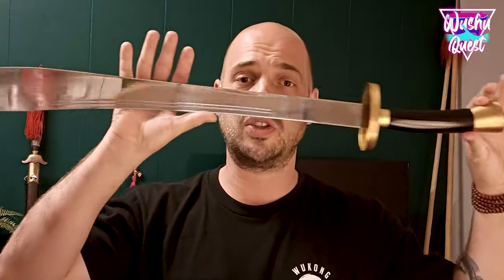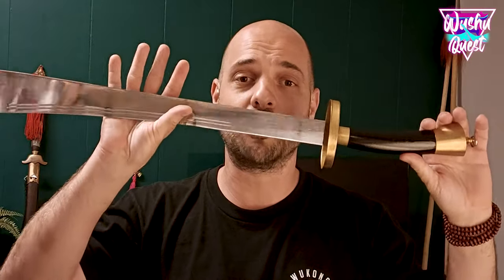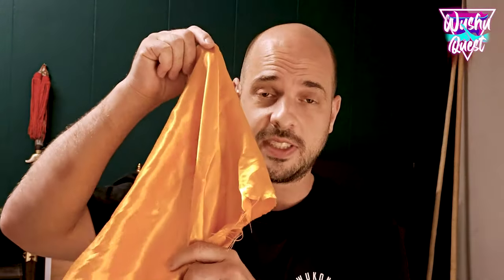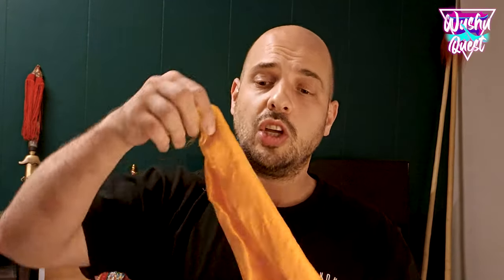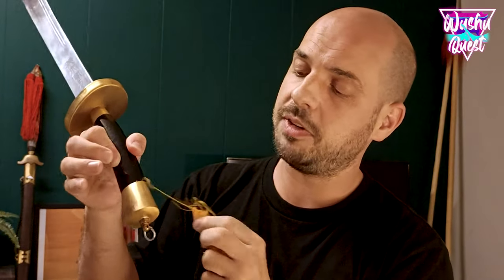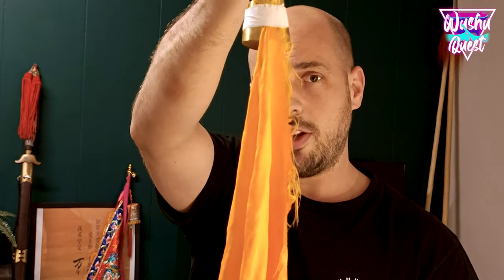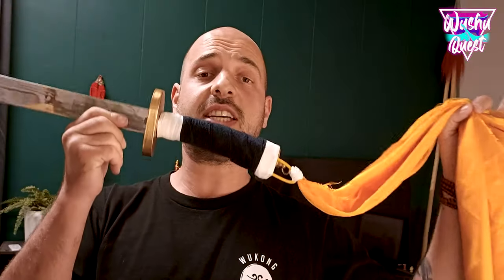Broadsword Grip and Cloth Set Up Tutorial for Modern and Traditional Kung Fu / Wushu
🇫🇷 Sous-titres français disponibles

Here is a "complete" tutorial on how to wrap the grip (1 method) and attach the cloth (3 methods) to your broadsword, both for modern and traditional Wushu players.
These are the methods I teach my students but of course there are many other ways to do it! Feel free to use any of my methods if you don't have a coach, or ask yours :D

Video Breakdown:

Intro: 00:00
What you need: 00:20
Cloth Lengths: 02:06
Basic Cloth Set Up (Modern and Traditional): 03:15
Cloth Set Up - Option 2 (Modern / Optional Taolu): 04:39
Cloth Set Up - Option 3 (Traditional): 05:47
Grip Set Up Tips: 07:41
Complete Grip Set Up: 08:50
Conclusion: 08:50

Link to Mark's video with Wang Pengcheng (not YYH!) showing how to do a Nandao grip with a towel